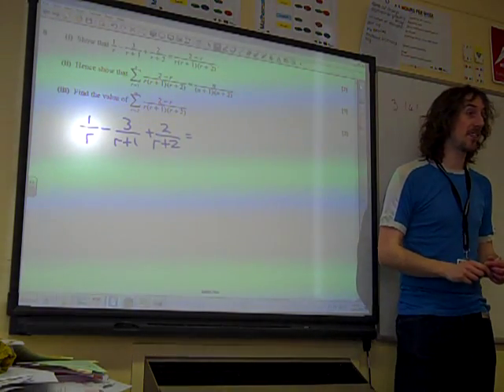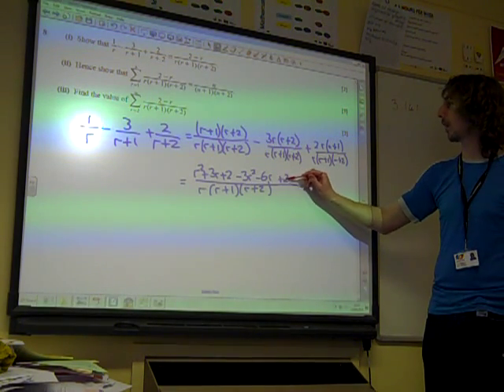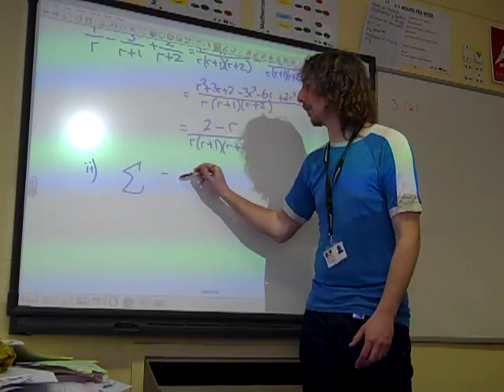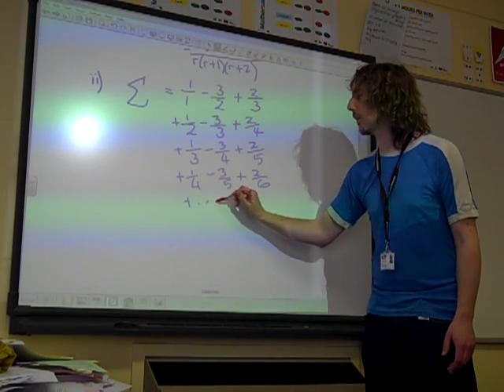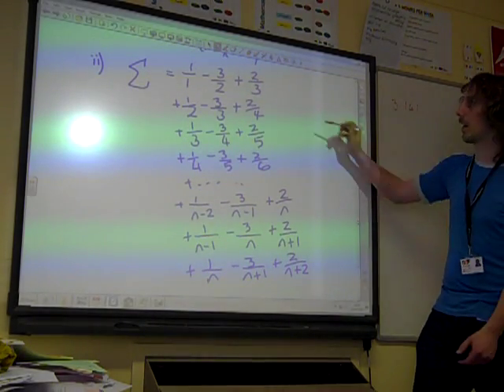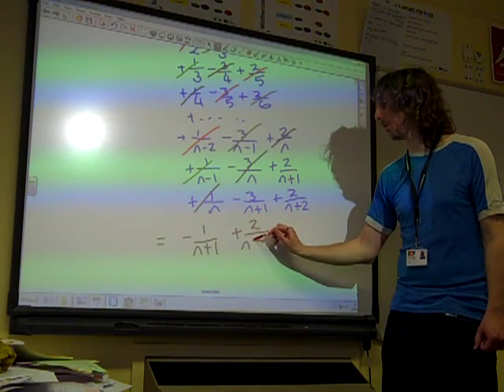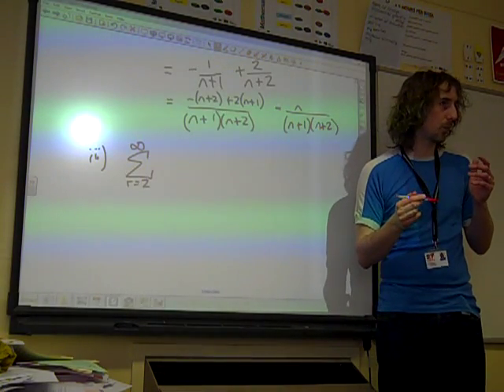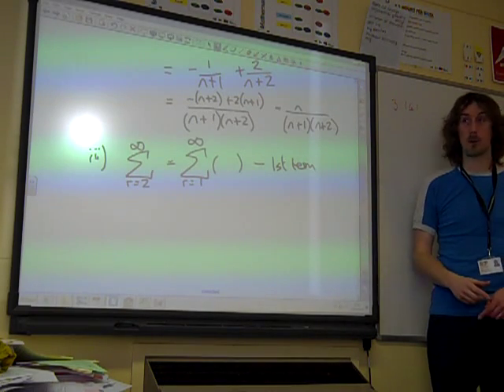FP1 OCR Series January 2013 q8